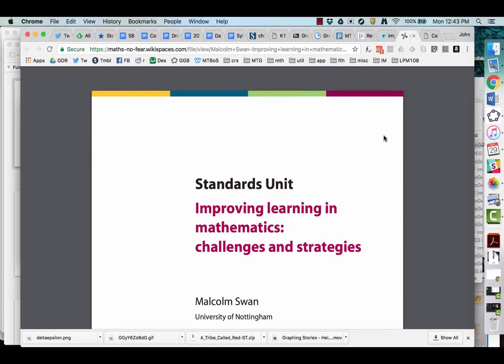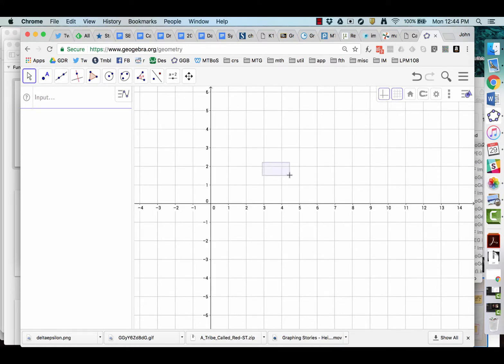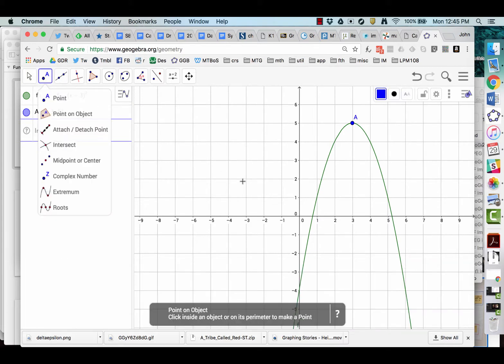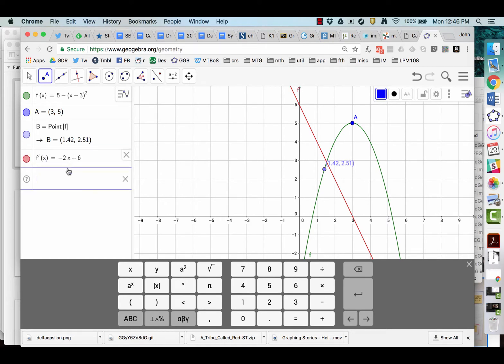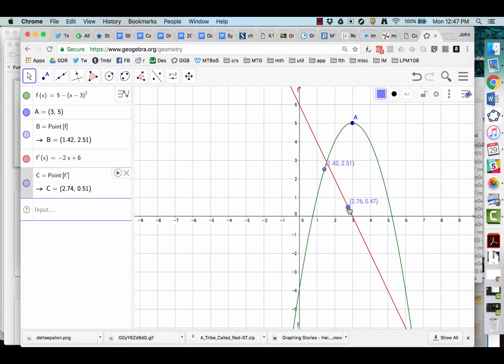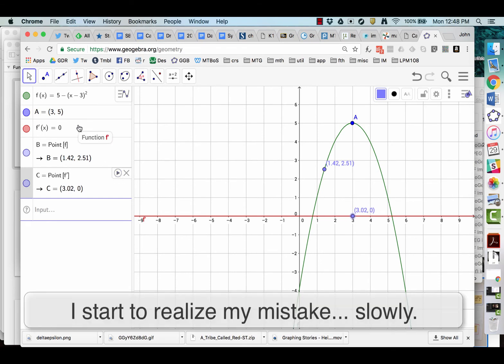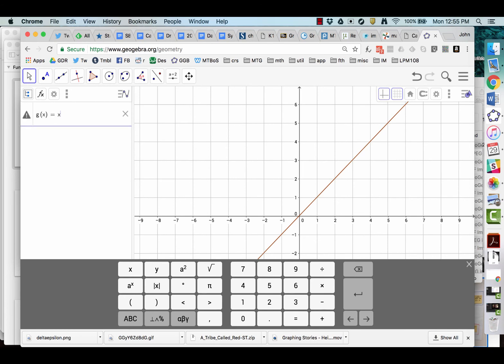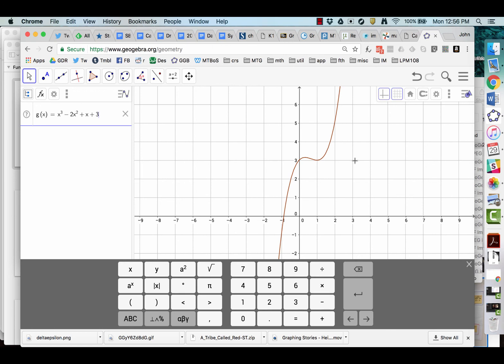Day 10: Derivative, Critical Points and GeoGebra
Plotting a function in GeoGebra, using the calculator to find the derivative, and using the derivative to find critical points.